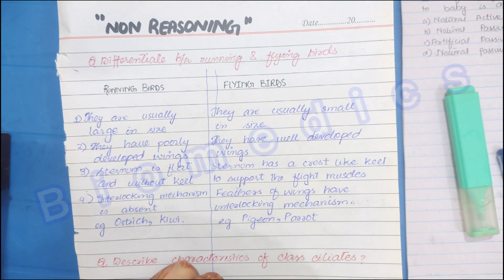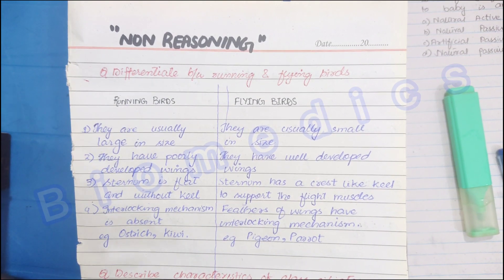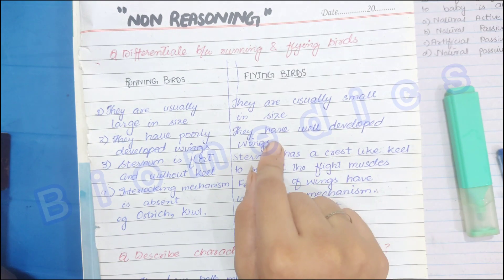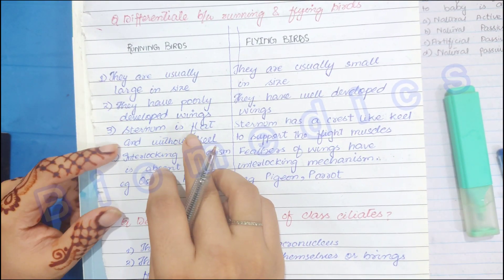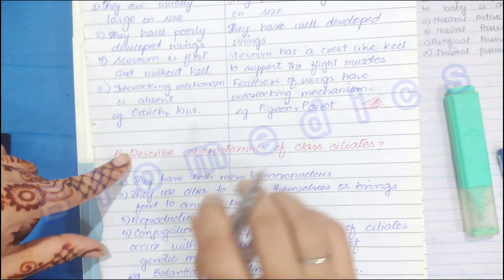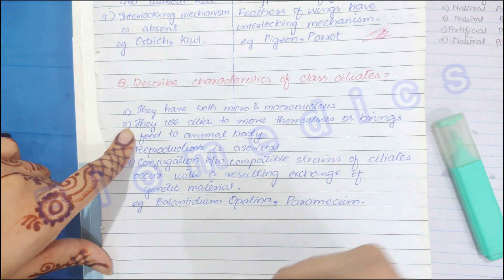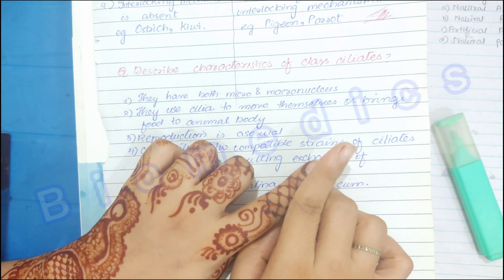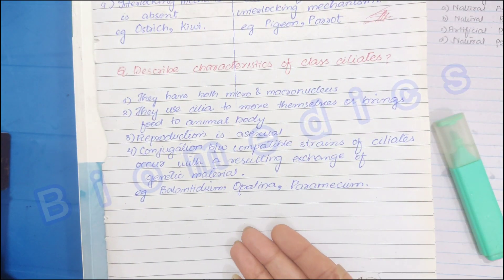Non reasoning of Zoology Class 11 | Adamjee coaching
The question discussed in above video are

1) Differentiate between running and flying birds

2)Describes characteristics of ciliates

3)Define parasitic adaptation of flatworms (Discussed in model paper non reasoning part 2)

4) Write a short note on Lung fish(Zoology non reasoning 2019)

5) Write a short note on functions of liver (Model Paper non reasoning part 2)

6) Differentiate between Arteries and veins(Model paper reasoning part 2)